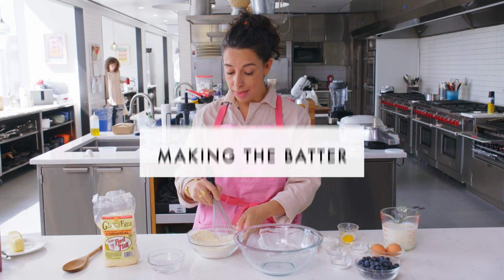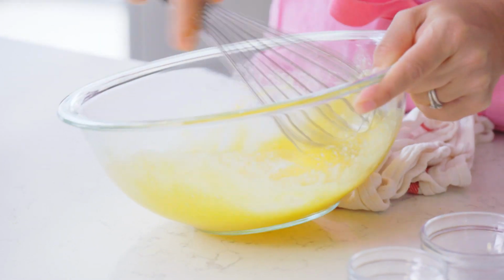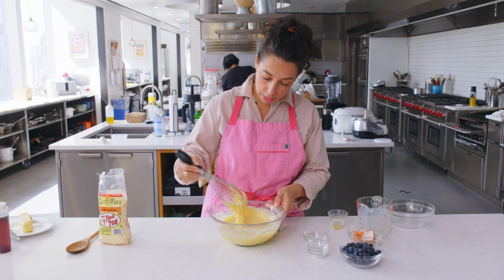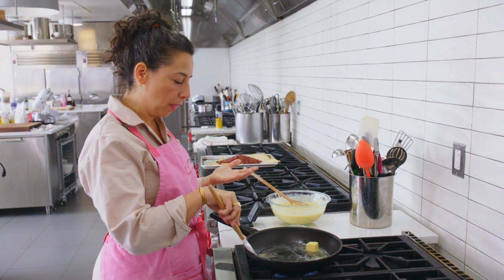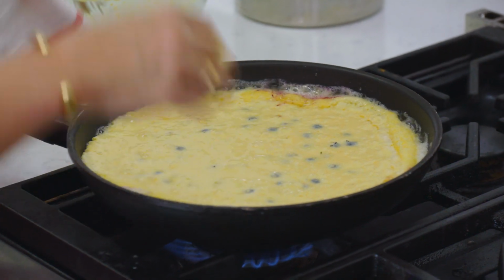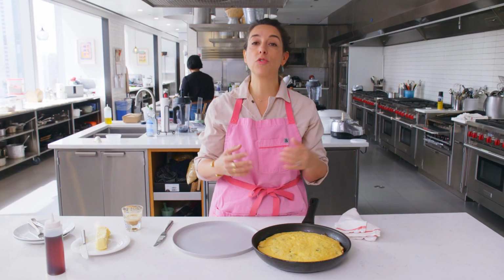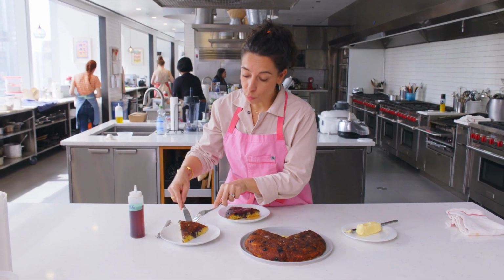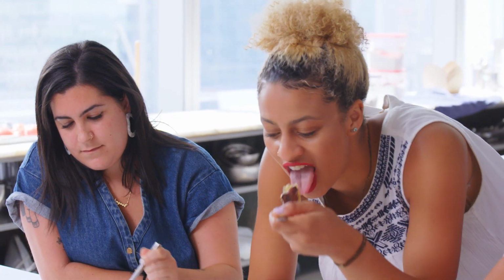Carla Makes a Giant Blueberry Pancake | From the Test Kitchen | Bon Appétit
Join Carla Music in the Bon Appétit Test Kitchen as she makes absolutely gigantic blueberry pancakes. While we love the concept of making pancakes for a crowd, we don't love the reality of standing over the stove, dishing out pancakes to guests like a short-order cook (and we definitely don't love relegating the early batches of pancakes to the oven, where their texture will surely suffer). And so this crowd-feeding "oven pancake" was born: Making one giant pancake instead of a bunch of smaller ones means that everyone will sit down to pancake breakfast at the same time. And because it's no flip, you don't have to worry about your spatula "skills." Use the 10 minutes when the pancake is in the oven to locate your maple syrup and butter and get plates onto the table.